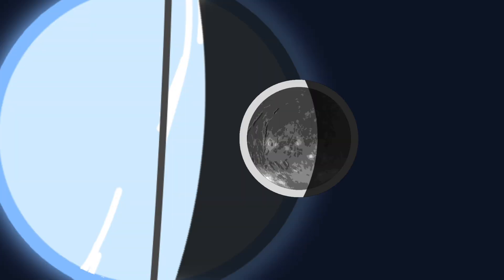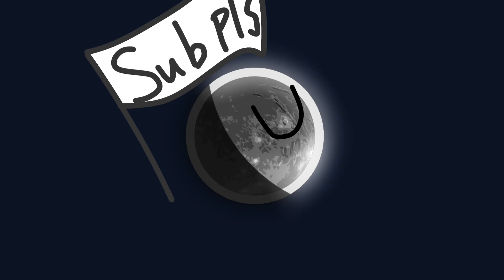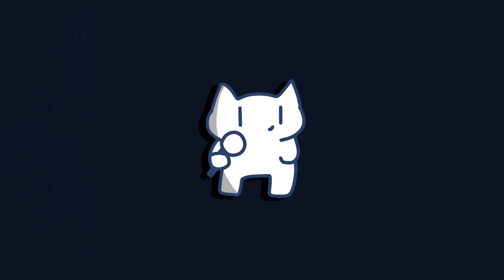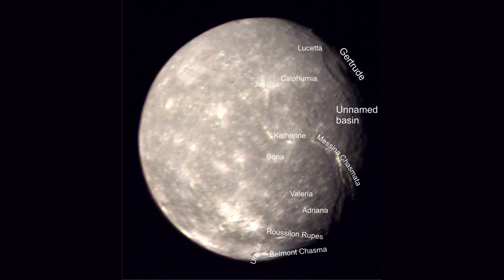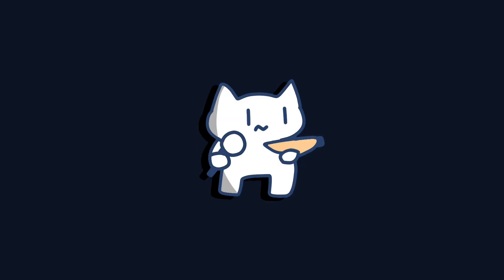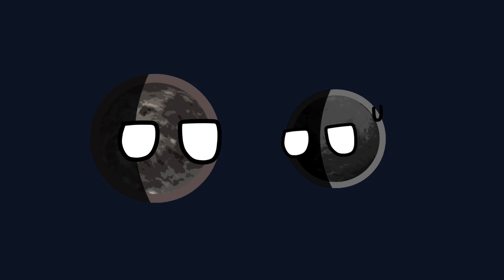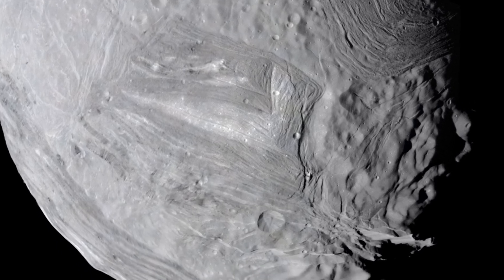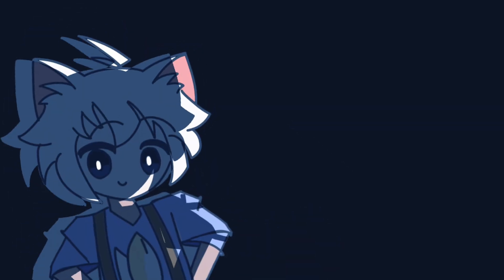Uranus' Moons, Things You Don't Need to Know About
You may know about the moons of Jupiter and Saturn, but do you know about the moons of Uranus? These worlds, in fact, are just as interesting!

Vocal: Mr. mighty TTS

Time Stamps:
00:00 - Uranus' Moons